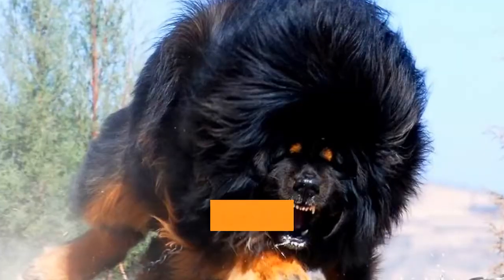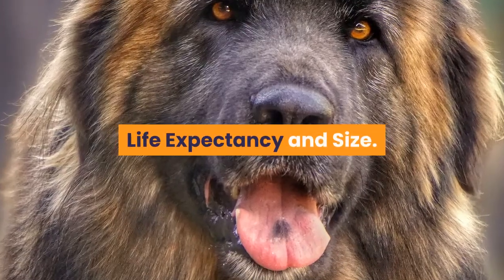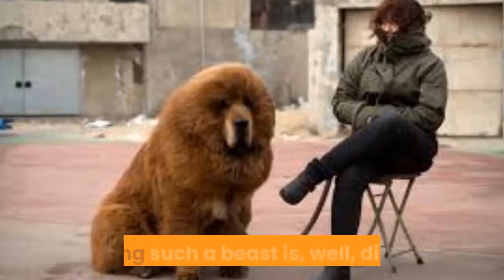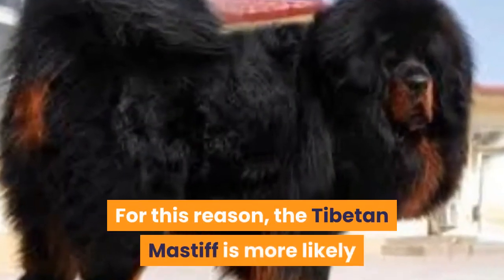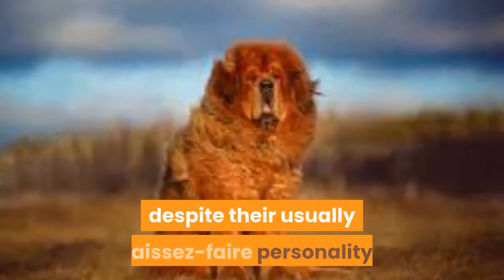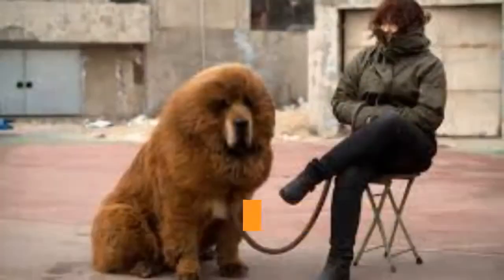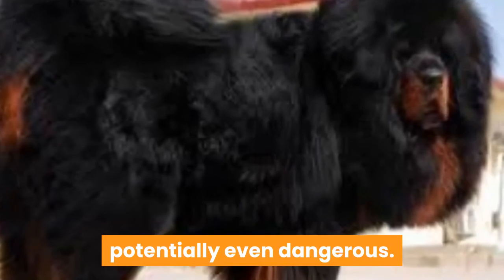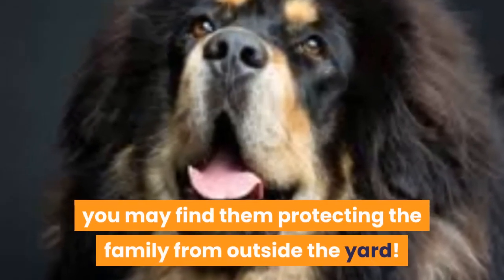Tibetan Mastiff | Dogs 101 - Everything You Need To Know About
Hi, Hey Guys, welcome to IPet Guides. In this channel we talk about different types of best dog breeds, dog facts and also we teach dog training.